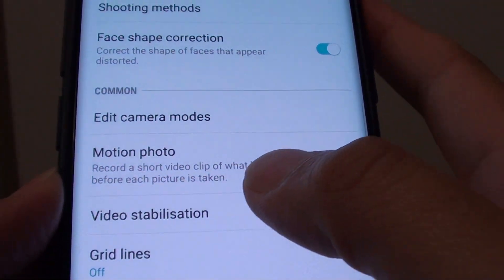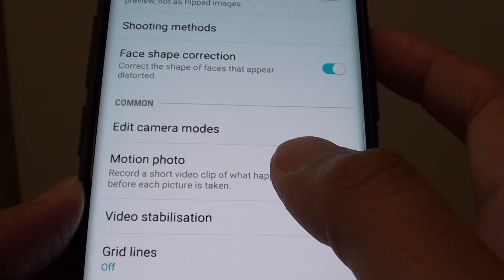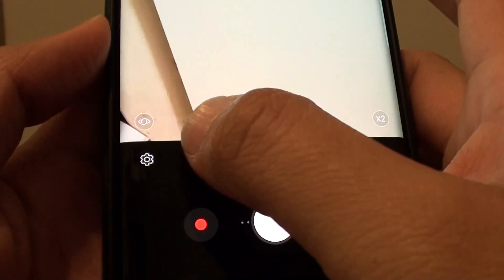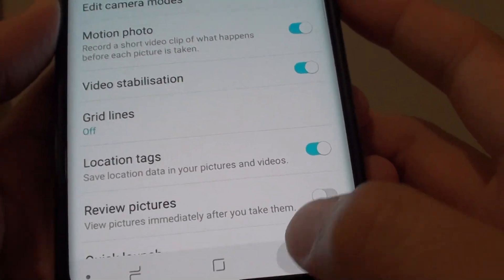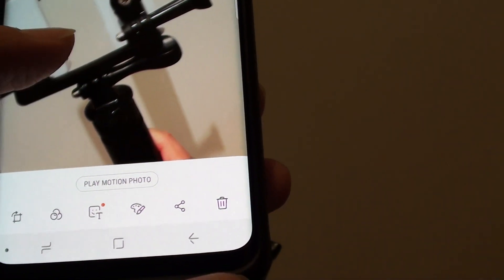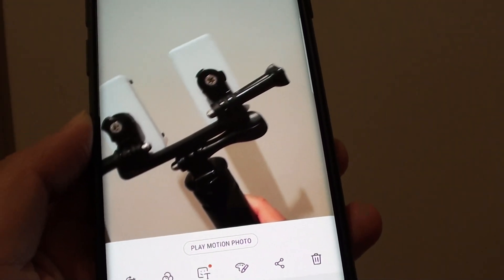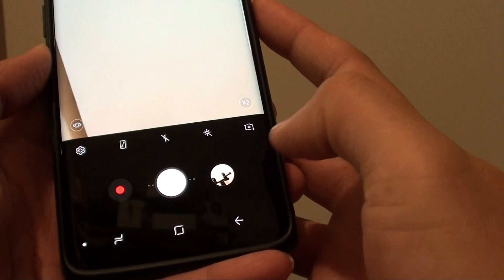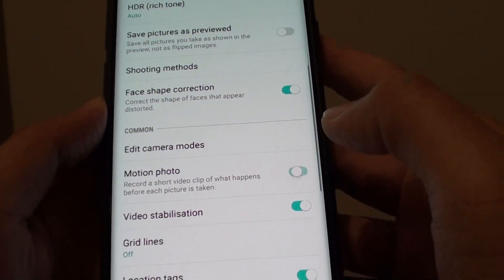Samsung Galaxy S9 Plus: How to Enable / Disble Camera Live Motion Photo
Learn how you can enable or disable camera live motion photo on Samsung Galaxy S9 Plus.